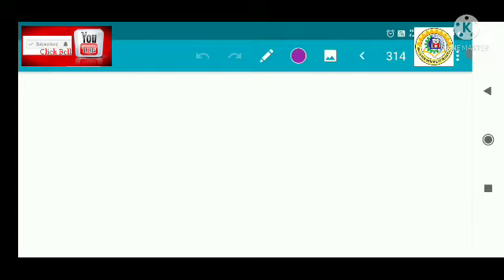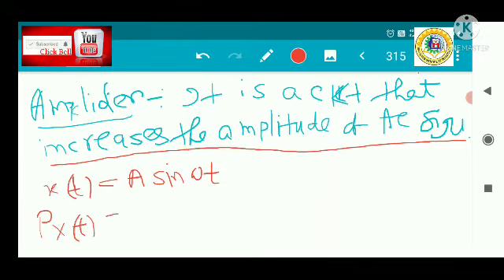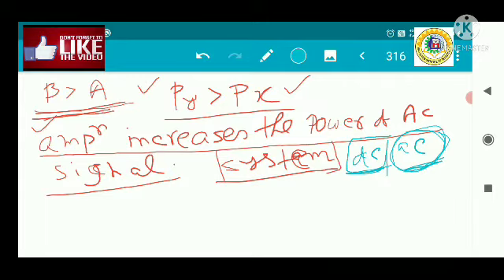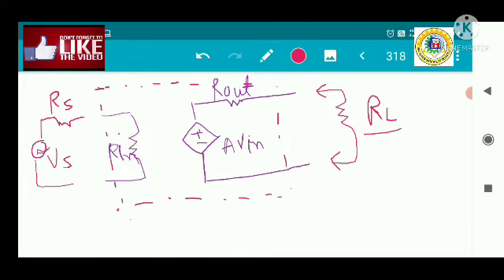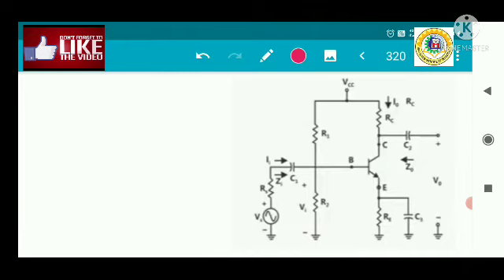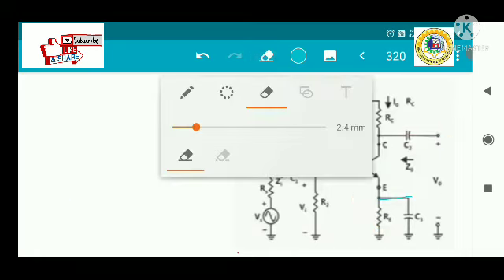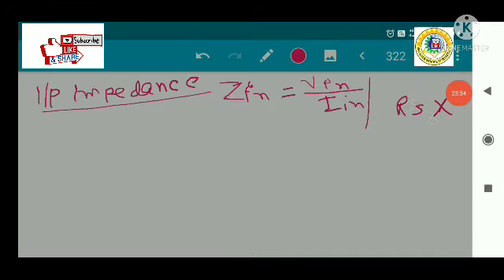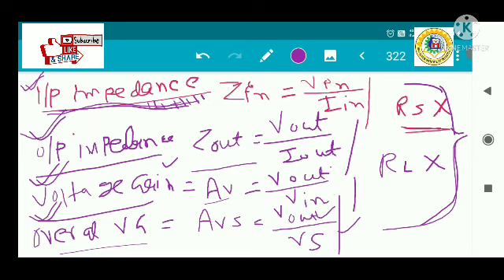BJT Amplifier-1 introduction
This video covers basics of BJT amplifier  and it's characteristics
Analog electronics
MAKUT